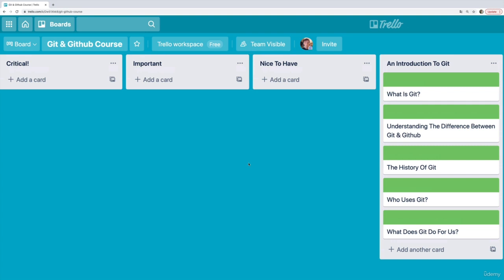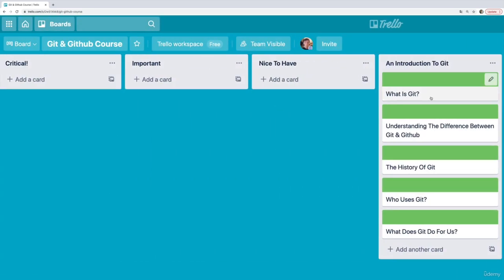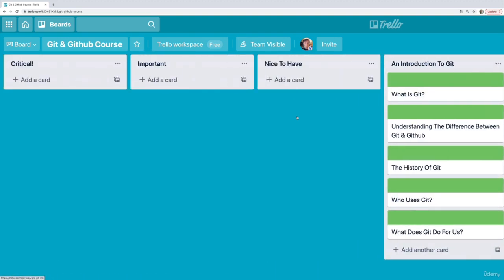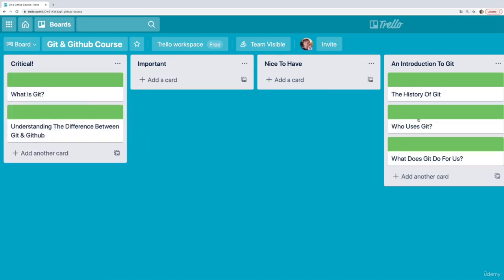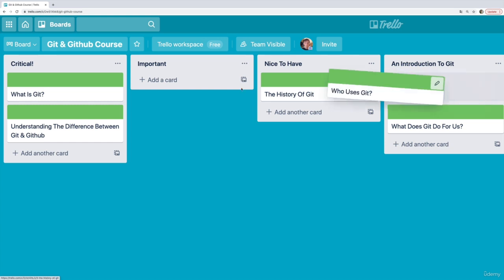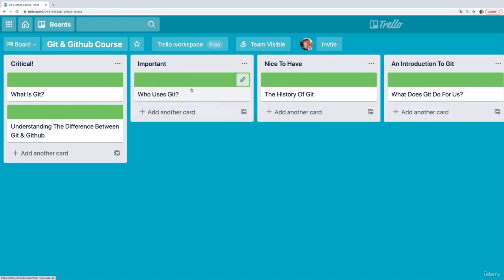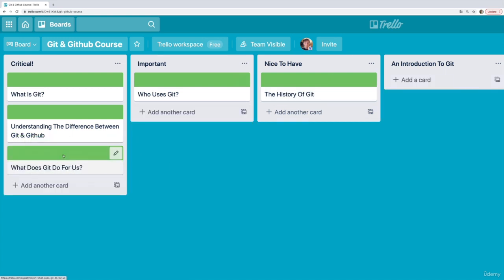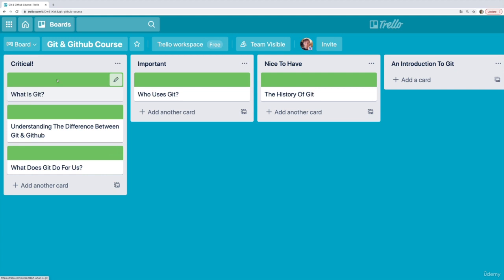2 001 What Really Matters In This Section